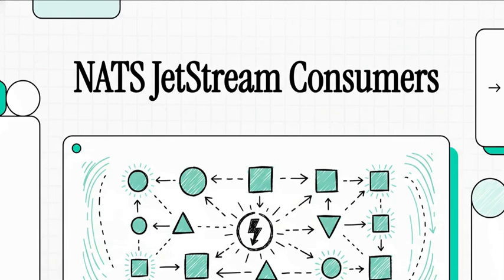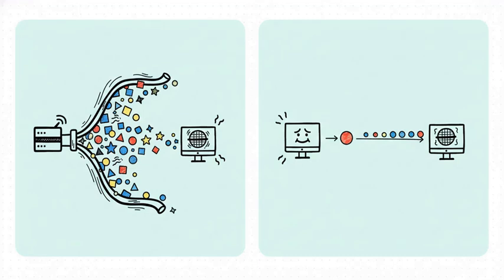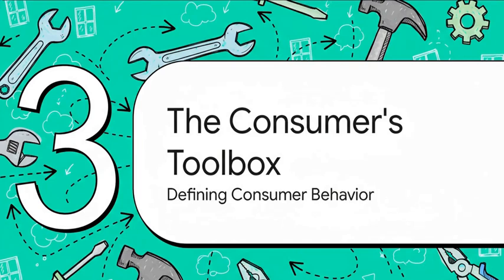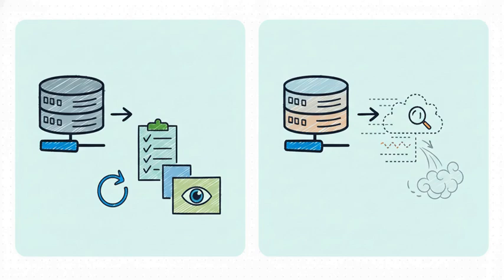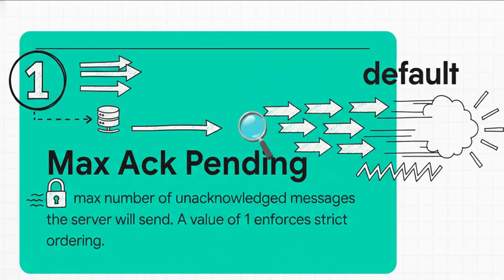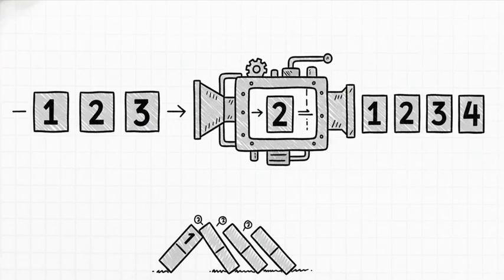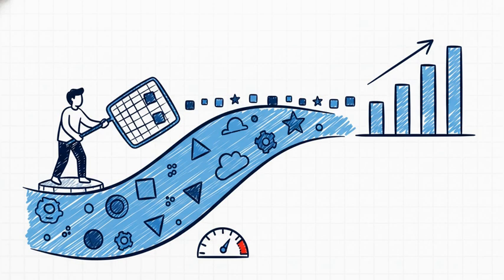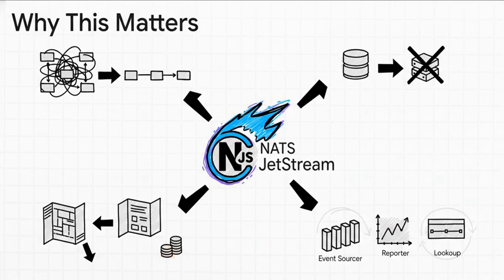ONE feature that makes NATS more powerful - NATS vs Kafka vs RabbitMQ: Feature they're All Missing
JetStream consumers have ONE feature that makes NATS objectively more powerful than Kafka, Pulsar, RabbitMQ, and Redis combined: server-side message filtering. Let me show you why this changes everything for distributed systems.

🎯 What You'll Learn:
- The critical limitation in Kafka, Pulsar, RabbitMQ & Redis
- How JetStream consumers act as "precise windows" into streams
- Server-side filtering that eliminates network waste
- Push vs Pull delivery models explained
- Durable vs Ephemeral consumers (when to use each)
- Replay policies for event sourcing & time-travel debugging
- Acknowledgement strategies for reliability vs performance
- Subject-based filtering for multi-tenant architectures

💡 Why JetStream Consumers Are Superior:
✓ Filter messages on the server (save bandwidth & processing)
✓ Flexible replay from any point in stream
✓ Multiple consumption models (push/pull) per stream
✓ Independent consumer state management
✓ Built-in acknowledgement patterns
✓ Zero additional infrastructure required
✓ Simpler architecture = lower operational costs

🆚 vs Competitors:
- Kafka: Requires separate processing layer for filtering
- Pulsar: More complex consumer model, higher overhead
- RabbitMQ: No native stream replay capabilities
- Redis Streams: Limited filtering, no durable replay
- JetStream: All features built-in, simple to operate

Part 3: JetStream Consumers Deep Dive (this video)

👨‍💻 Perfect For:
Solutions architects evaluating message brokers, backend engineers building event-driven systems, DevOps teams seeking simpler infrastructure, anyone frustrated with Kafka's complexity, teams building multi-tenant SaaS applications